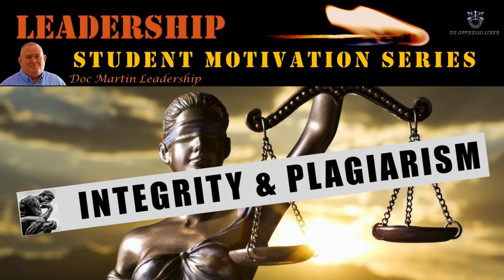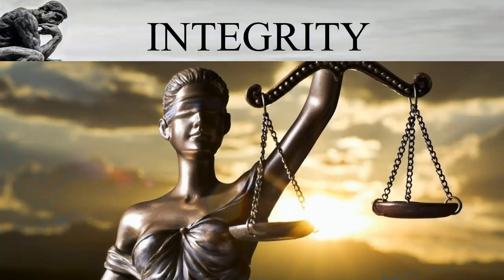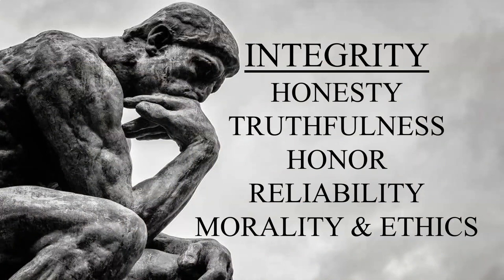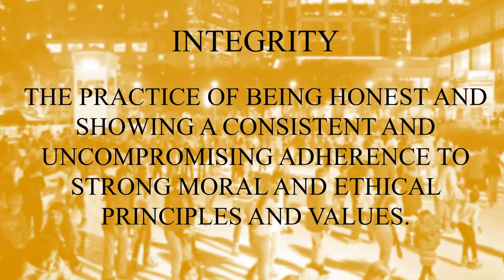Integrity and Plagiarism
Integrity does not have an easy button
Copying from Course Hero is Plagiarism
Integrity is about doing what is right, not what is easy

Forgive the “ums” and “you knows” in these videos – these videos are Excerpts from videos I make for my students in an effort to provide some Motivational and Inspirational to struggling students. Generally the topics in each video can apply to anyone in their daily life
Thank you for checking out the video and I invite you to visit my sites including Children’s Book Series